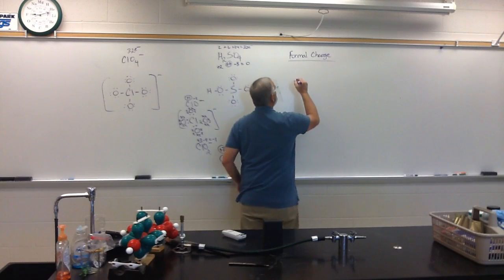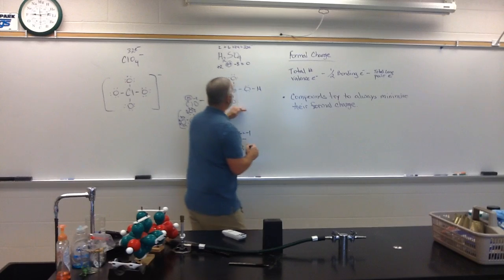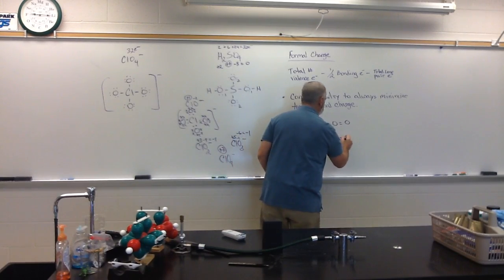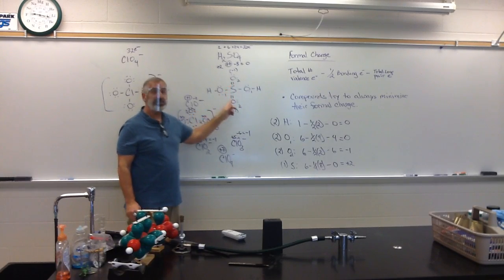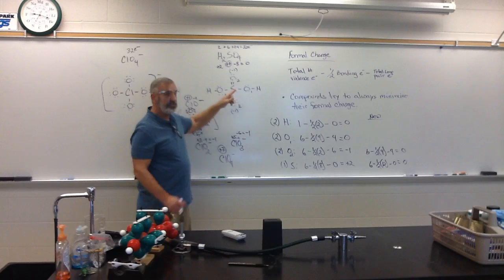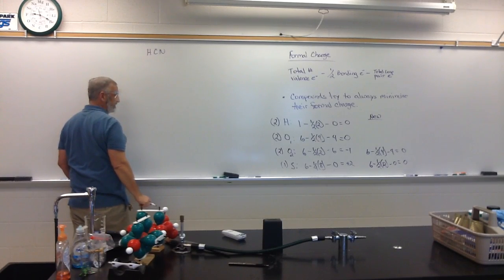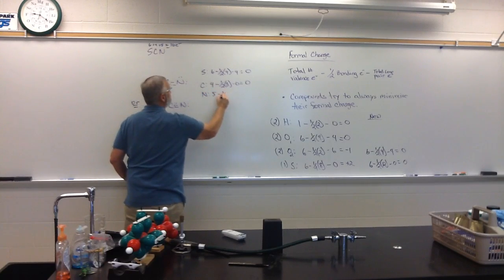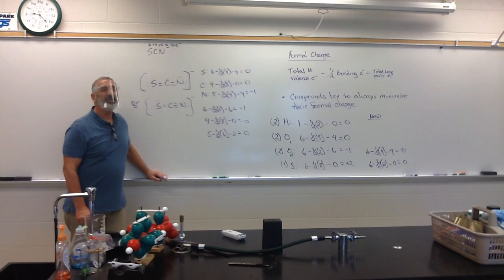Mr. Hobbs AP Chemistry 11-2-20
This is an explanation of how to calculate formal charge